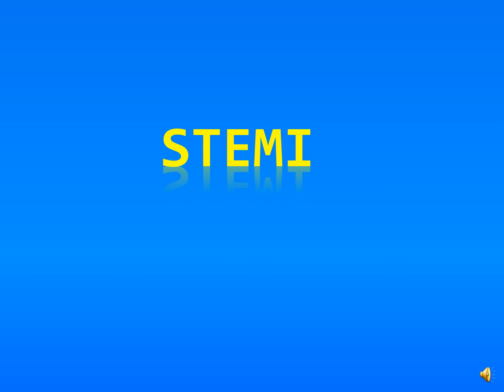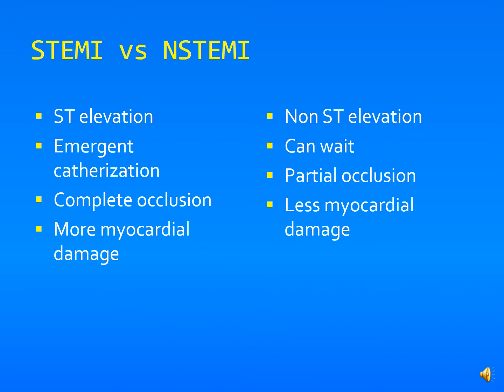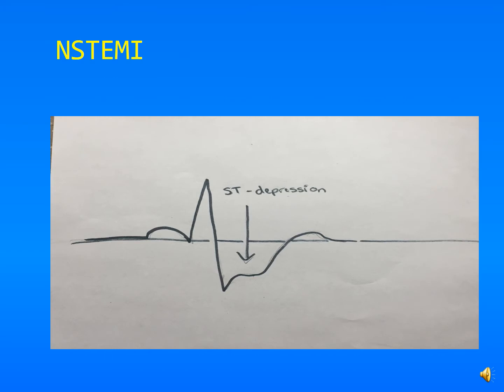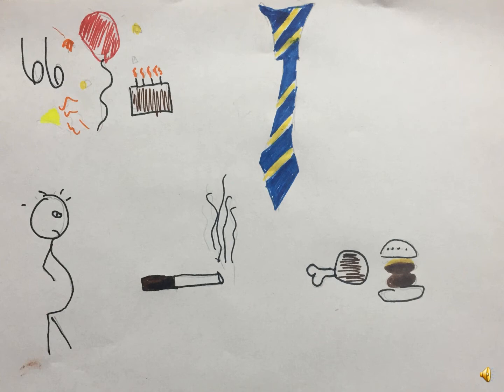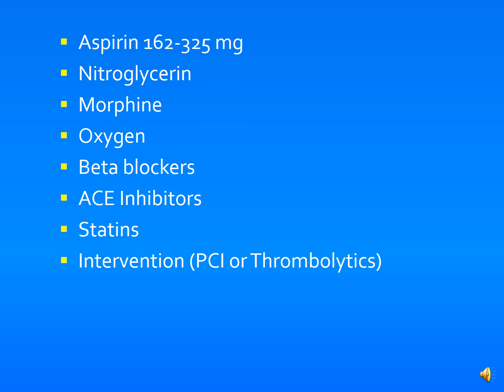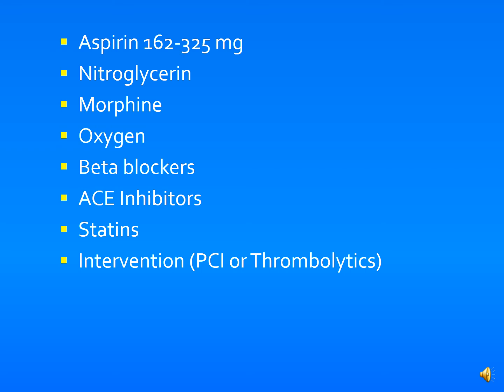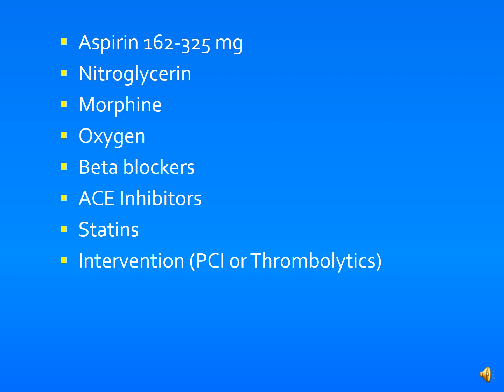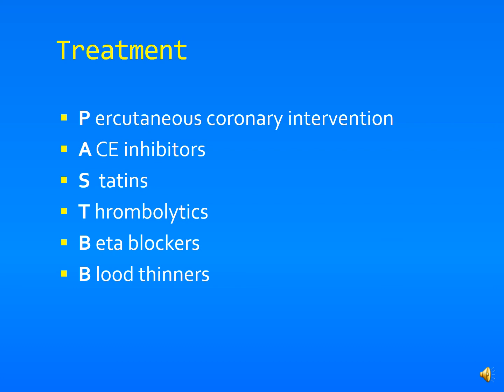STEMI nursing student lecture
What is a STEMI-
STEMI stands for ST segment elevation myocardial infarction

It results from a prolonged imbalance between oxygen supply and demand that leads to death of the myocardial tissue.
In most cases ischemic heart disease seems to progress through stages of from fatty streak deposits in coronary arteries to development of plaque, which increases in size until it causes luminal obstruction
It’s a serious form of a heart attack when the coronary arteries are blocked resulting in death in the region supplied by that artery.  Depending on where the heart attack occurs the symptoms can be minimal to death.  About 1.2 million people a year experience a heart attack and every minute one American will die of coronary artery disease.
A STEMI is different from a NSTEMI in there is no ST segment elevation
The difference between STEMI and NSTEMI is based on EKG findings. A person is still having a heart attack in both cases but STEMI typically implies there is bigger heart muscle at risk , more occlusion compared to NSTEMI.
STEMIs require emergent catherization whereas NSTEMIs may or may not depending on severity of symptoms, ekg findings etc.

NSTEMI arteries are not usually completely blocked
STEMI- typically bigger heart muscle at risk, more occlusion
NSTEMI
s defined by the European Society of Cardiology/ACCF/AHA/World Heart Federation Task Force for the Universal Definition of Myocardial Infarction as new ST elevation at the J point in at least 2 contiguous leads of ≥2 mm (0.2 mV) in men or ≥1.5 mm (0.15 mV) in women in leads V2–V3 and/or of ≥1 mm (0.1 mV) in other contiguous chest leads or the limb leads (7). The majority of patients will evolve ECG evidence of Q-wave infarction

Risk factors for STEMI
Risk factors of having an acute MI increase with age, male gender, smoking, dylipedemia, diabetes, high blood pressure, obesity, particulary abdominal obesity, lack of daily exercise, low daily fruit and vegetable intake and alcohol consumption

Chest discomfort is the most common symptom it is described as chest pressure “dull”  “squeezing or aching” the discomfort is usually at the center of the  chest and commonly radiates to the left arm or neck however it may also radiate to the right arm, epigastric, jaw, teeth or back or neck. The nature of the pain may lead the patient to place arm or fist over the sternum (Levine-sign)
Dyspnea, nausea, palpations, a sense of impending doom, in elderly patients heart failure is often the presenting symptom
Diagnosis
12 lead EKG/ECG (same thing) should be done rapidly preferably within 10 minutes.
For diagnosis of ST elevation must be present in atleast 2 contiguous leads (meaning the leads that are next to each other in the same general area of the heart) for example leads II, III, aVF view the inferior portion of the heart.
Treatment
The goal of treatment is to save as much of the heart muscle as possible.
I know you’ve probably been taught MONA (morphine, oxygen, nitroglycerin, asa)
But oxygen only if SPO2 is low- if oxygen levels are normal new guideline are discouraging its use due to the potiential to increase myocardial infarct size
 Morphine
ASA 162-325 mg
Oxygen if low
The goal is reperfusion, this can be accomplished by 2 methods PCI or fibrinolytics
PCI is the is always preferred over fibrinolytics.
PCI is a percutaneous coronary intervention in which a catheter with a deflated balloon  is inserted into the artery usually femoral or radial artery until it reaches the site of blockage. Xray imaging is used to guied the wire. When the catheter reaches the blocked areas a balloon is inflated to open the artery a stent is often placed to permanently keep the artery open.